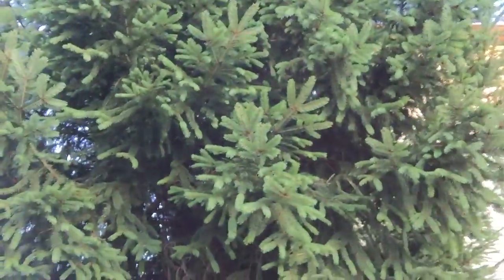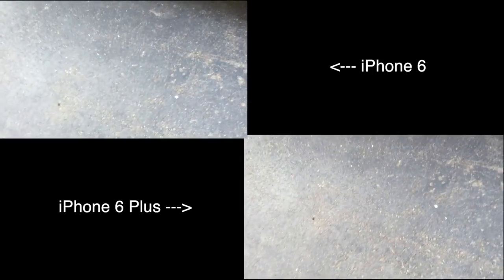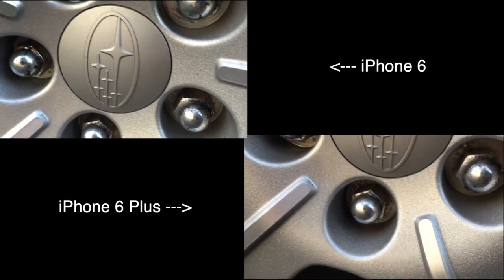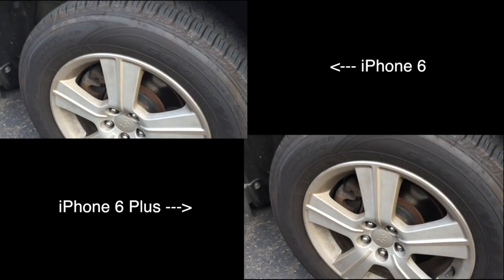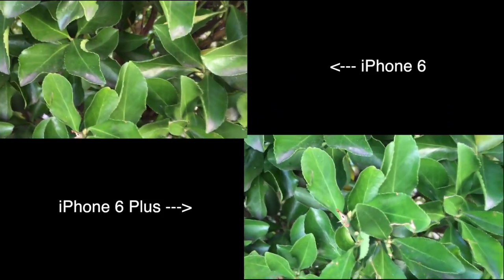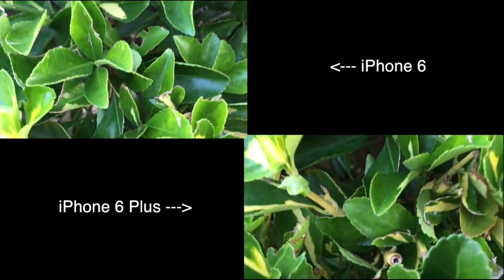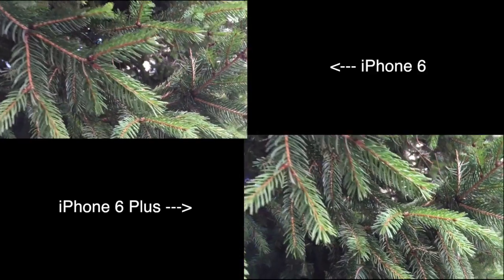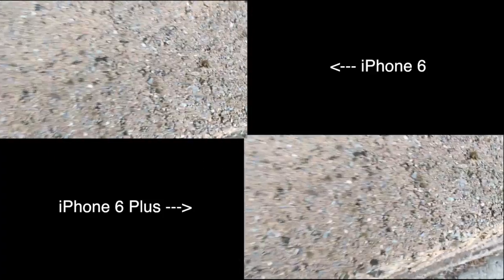iPhone 6 vs. iPhone 6 Plus - Camera Quality Test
In this video, we take a look at the video quality of both the iPhone 6 and iPhone 6 Plus' rear-facing HD 1080p 8MP camera in a brief test, using some of the new features Apple has packed into their latest phones, including Optical Image Stabilization, Focused Pixels, improved video stabilization, and more.